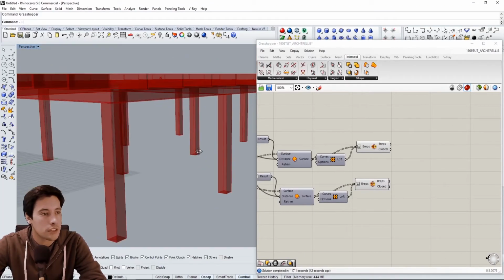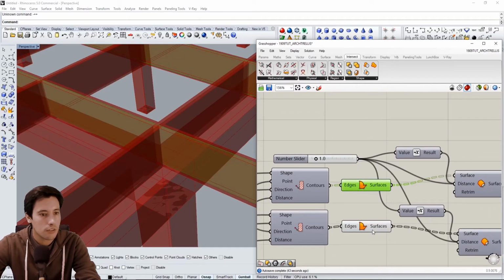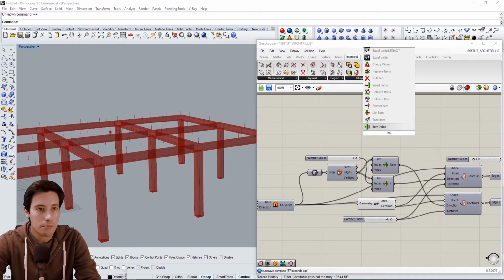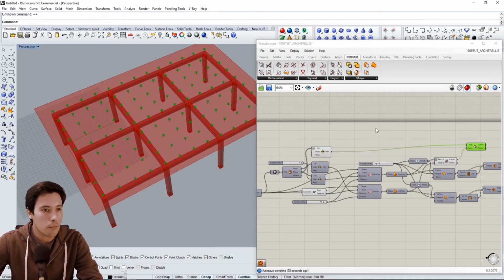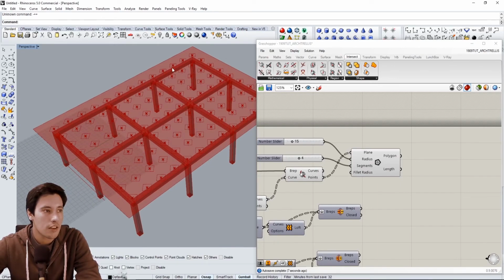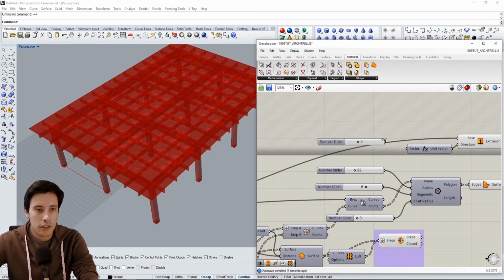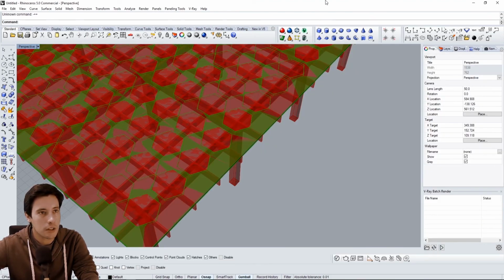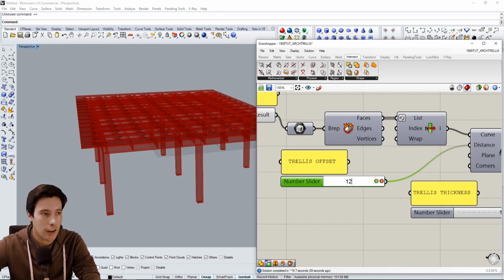Grasshopper Architectural Trellis Part 8